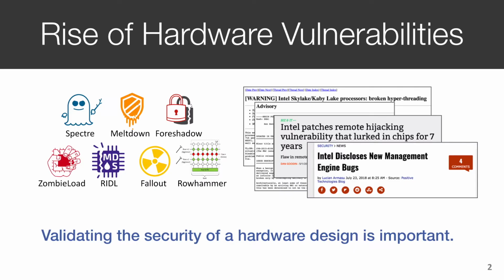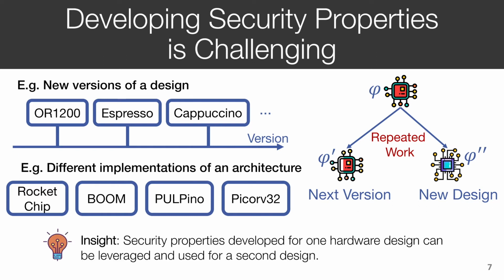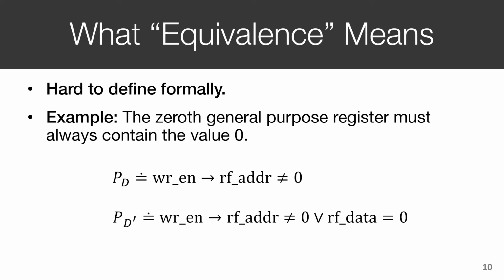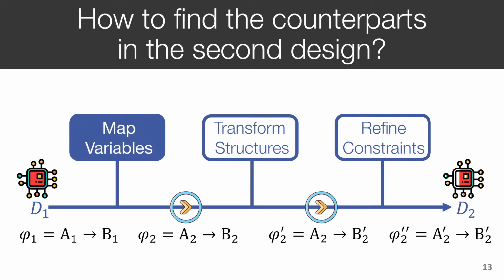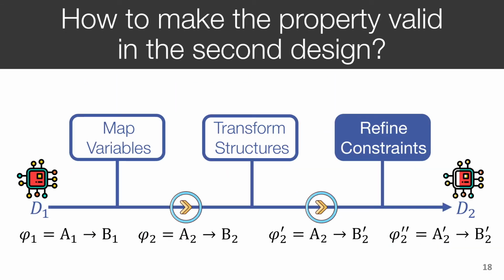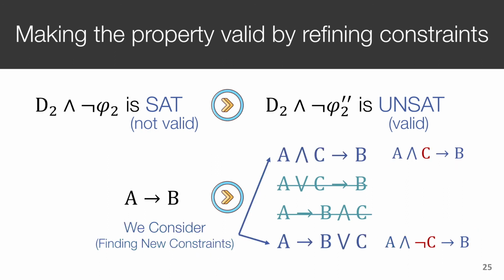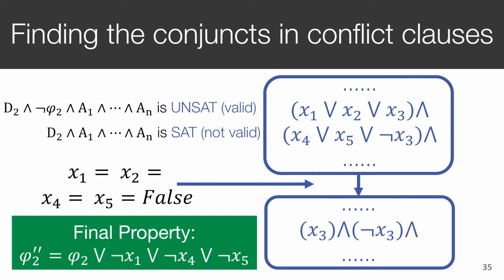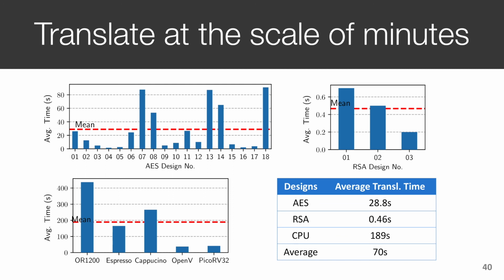Transys: Leveraging Common Security Properties across Hardware Designs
Transys: Leveraging Common Security Properties across Hardware Designs—Rui Zhang, Cynthia Sturton